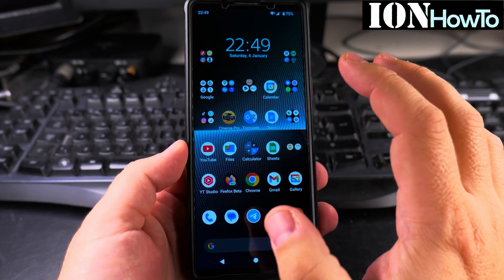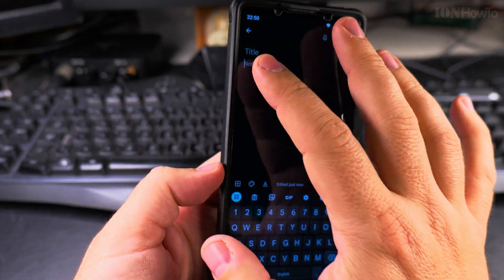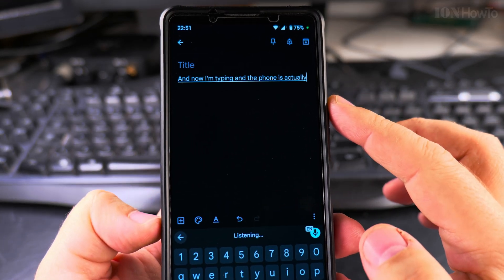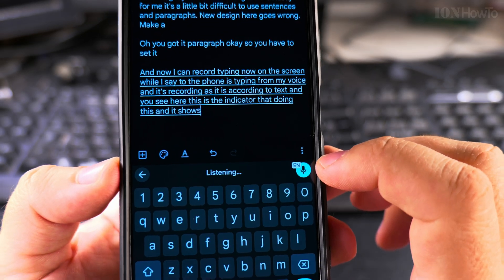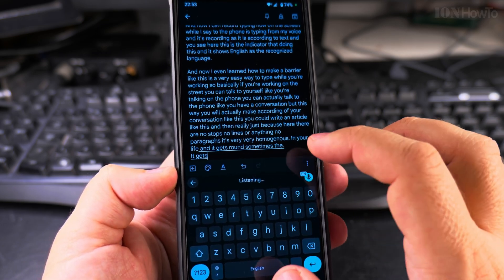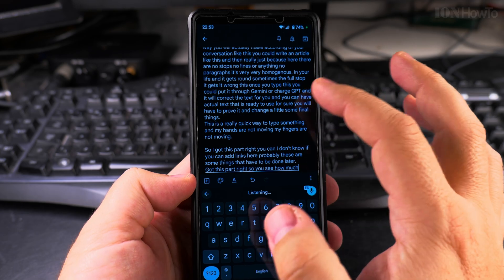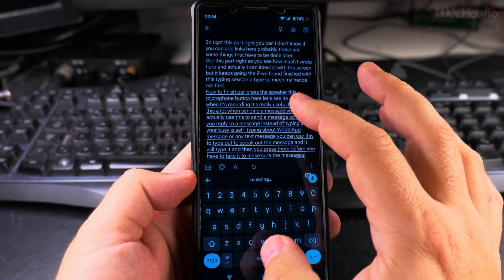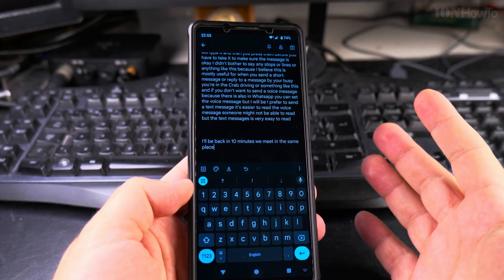How to Use Gboard Voice Typing on Android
In this video, I will guide you through the process of using voice typing on Gboard, the Google keyboard for Android devices. Voice typing can significantly enhance your productivity by allowing you to dictate text instead of typing it manually. This feature is especially useful for those who prefer hands-free operation or need to type quickly.

To enable voice typing on Gboard, follow these steps:

1. Install Gboard: If you haven't already, download and install Gboard from the Google Play Store. Open the app and set it as your default keyboard.
2. Open Settings: Go to your device's settings and navigate to "System" or "Language & Input," depending on your Android version.
3. Select Gboard: Under "Keyboard & Input Methods," select Gboard and then tap on "Preferences."
4. Enable Voice Typing: In the preferences menu, find and enable the "Voice typing" option. You may need to grant microphone permissions if prompted.
5. Activate Voice Typing: Open any app where you can type, such as Messages or Gmail. Tap on the text field to bring up the keyboard, then tap the microphone icon to start voice typing. Speak clearly, and your words will be transcribed into text.

Enabling voice typing on Gboard is important because it allows for a more efficient and convenient way to input text. This feature is particularly beneficial for multitasking, as it lets you dictate messages while performing other tasks. Additionally, voice typing can be a great accessibility tool for individuals with disabilities, making it easier for them to communicate and interact with their devices.

This video covers topics such as how to use voice typing on Android Gboard, setting up Gboard for voice input, and using voice commands on Gboard. These steps are essential for anyone looking to optimize their Android device for hands-free operation and improve their overall typing experience. By following this guide, you will learn how to enable voice typing on Gboard and take advantage of this powerful feature.

Any questions?